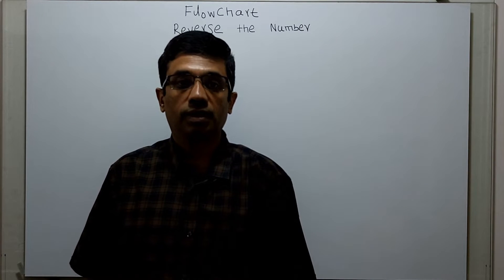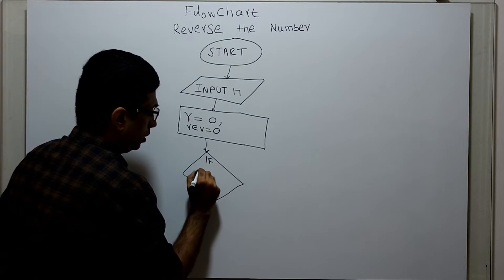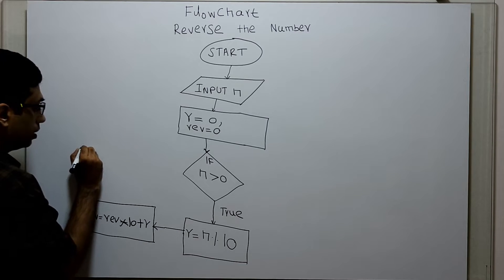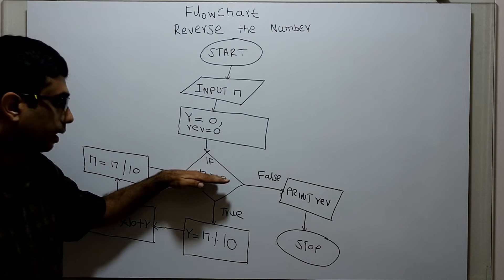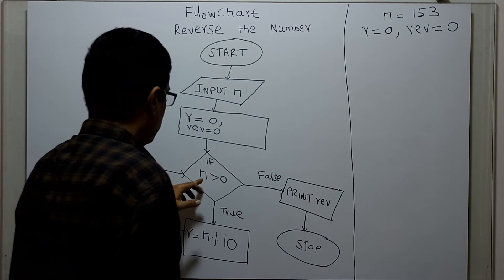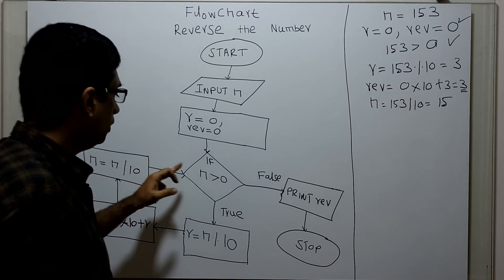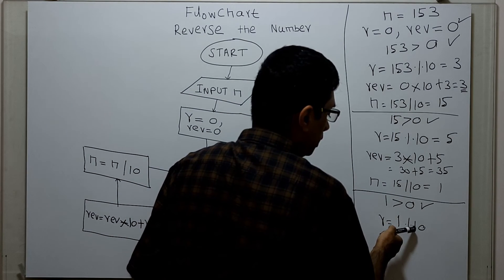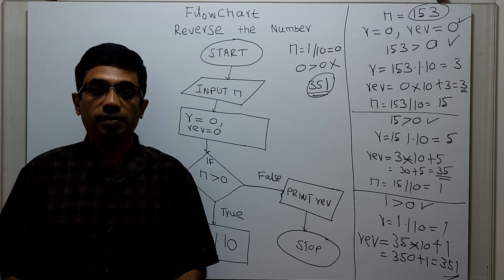Flowchart to Reverse the Number.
Flowchart to Reverse the Digits of the Given Number is Demonstrated. The correctness the flowchart logic is proved using a sample input.